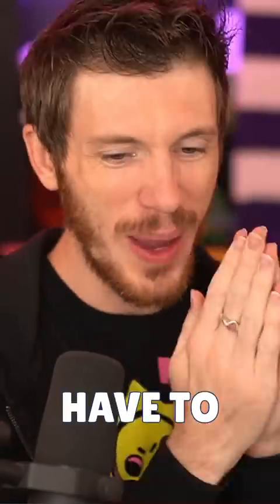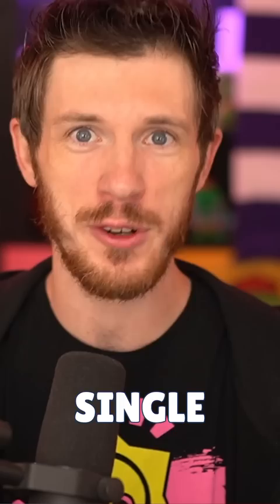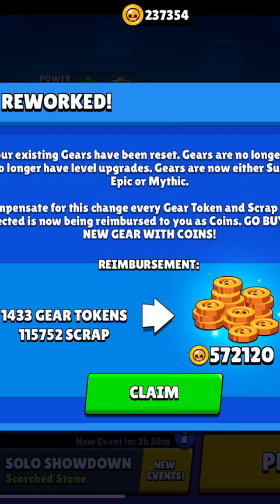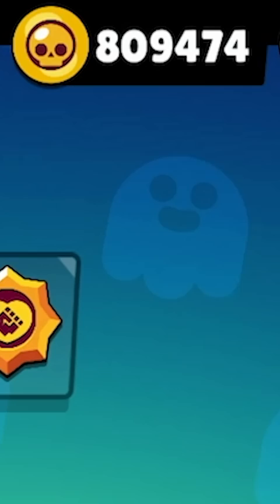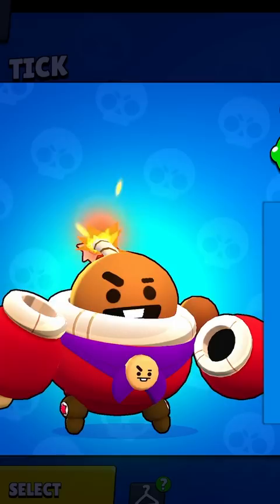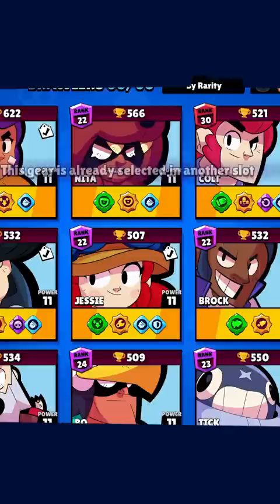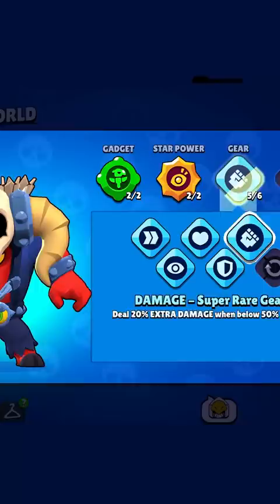How much Gold to buy EVERY Gear on EVERY Brawler?!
In this video I'm going to find out how much gold it takes to craft EVERY Gear on EVERY Brawler in the game! This includes all Super Rare gears, a long with all Epic & Mythic gears!